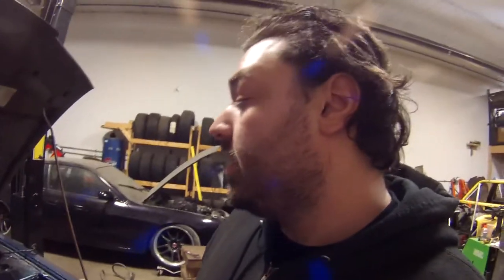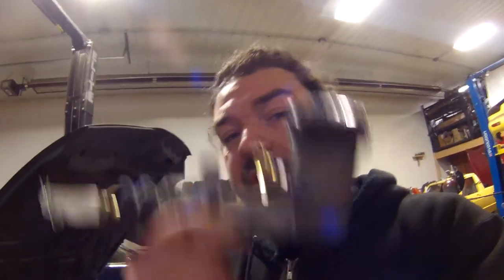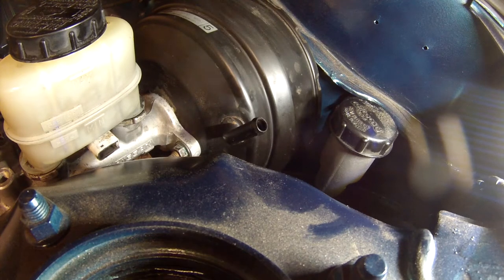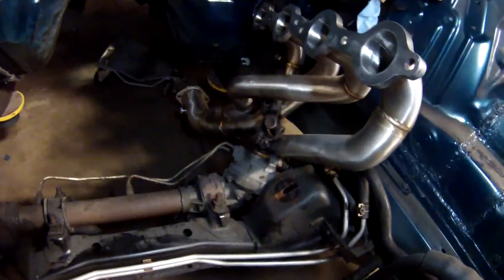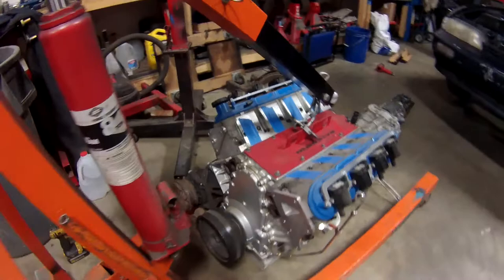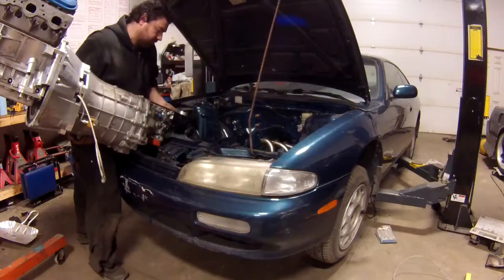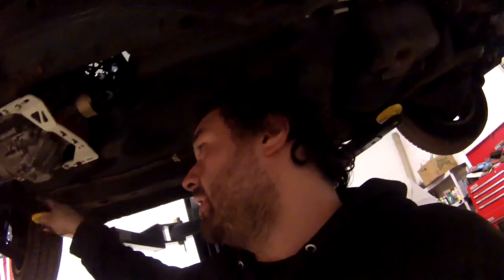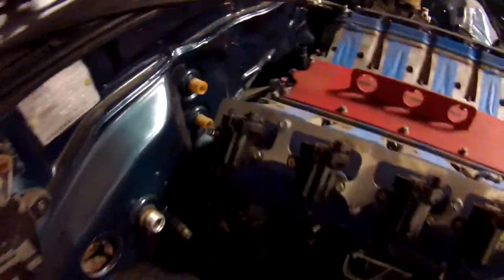S14 Build - The LS goes in FUNCTION BEAST: Vlog 12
In this episode, Evan gets the LS engine into the S14.